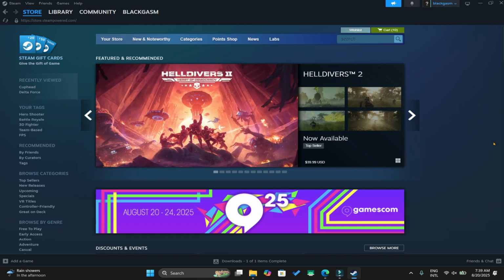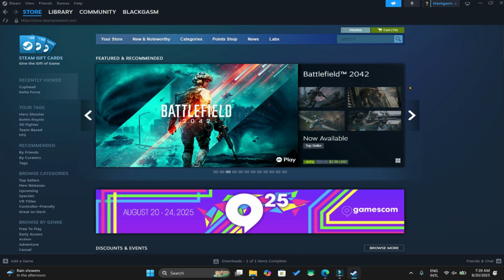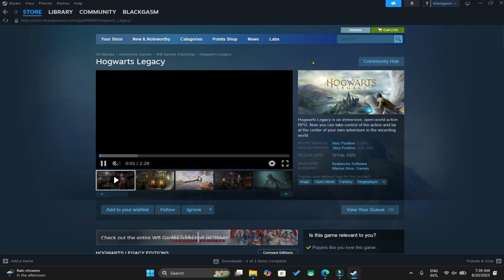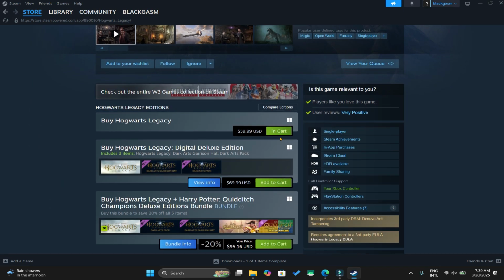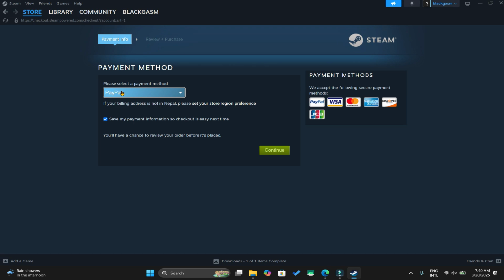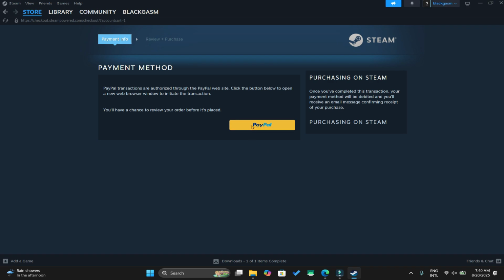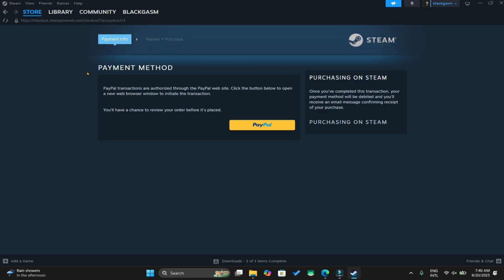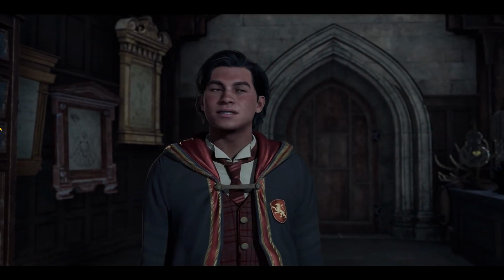How to Install Hogwarts Legacy on PC (2025 Guide)?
Want to install Hogwarts Legacy on your PC? In this step-by-step guide, I’ll show you exactly how to download, install, and set up Hogwarts Legacy safely and smoothly. Whether you’re a beginner or an experienced gamer, this tutorial will help you get into the Wizarding World without any hassle.